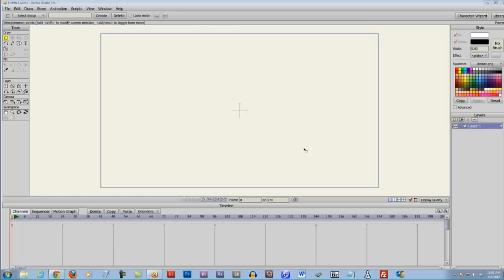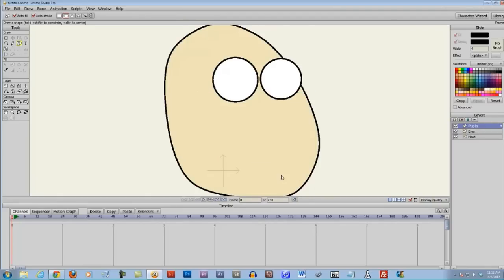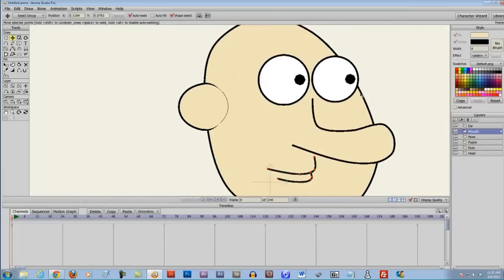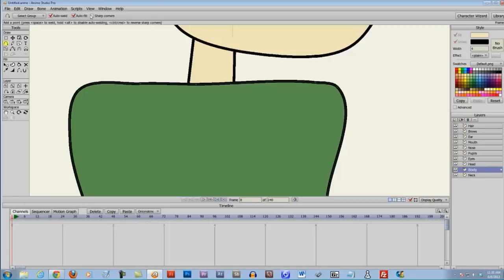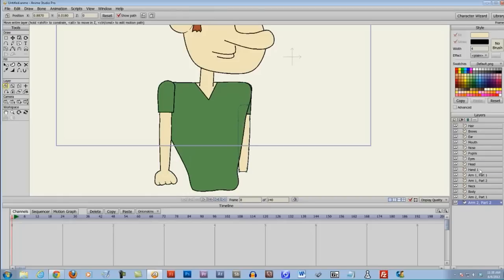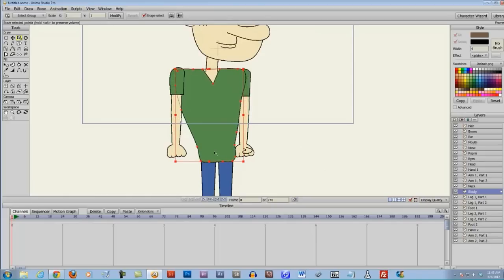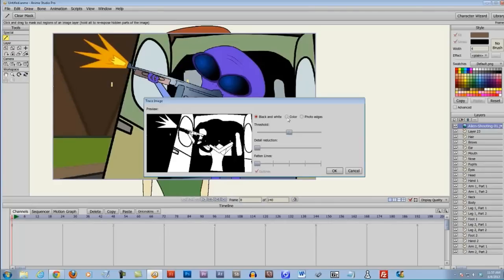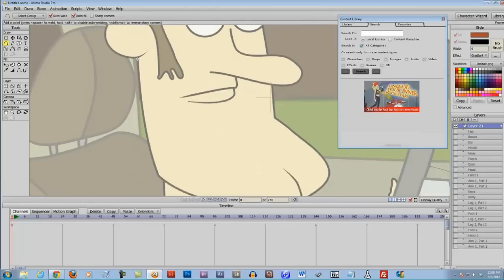Anime Studio Webinar Series: Animation Project Creation for Beginners - Lesson 1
In this four-part webinar training series for beginners Chad Troftgruben of IncredibleTutorials.com will take you through the steps of creating a basic animation project using Anime Studio.

In each lesson Chad will explain and demonstrate a segment of the animation process and end with a brief Q & A session.  We highly encourage you to create your own project as you go through the series so that you gain a better understanding of the creation process.

Lesson 1 -- Drawing a Character

In this session Chad will show you how to create characters using a variety of tools in Anime Studio.  Learn the functions of the drawing tools and why it's important to work with layers.

Look for Lesson 2 of this series and learn the next step of the animation process : How to Draw Scenery.

Join our email list for the best deals and latest news on Anime Studio